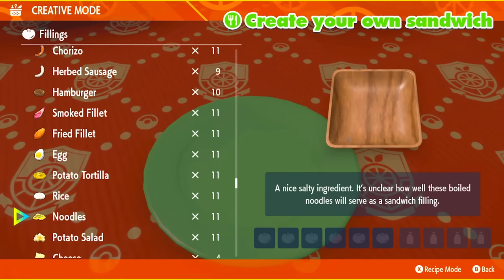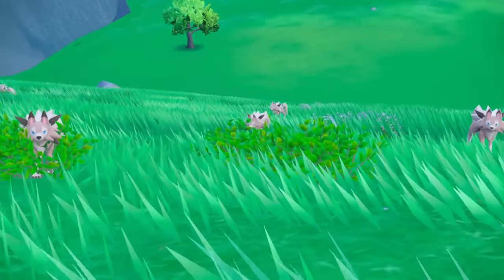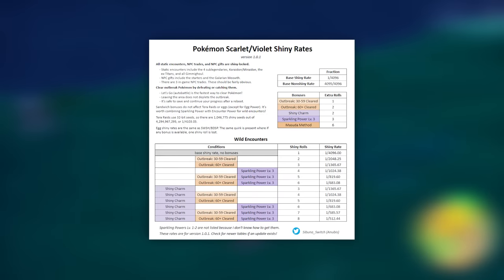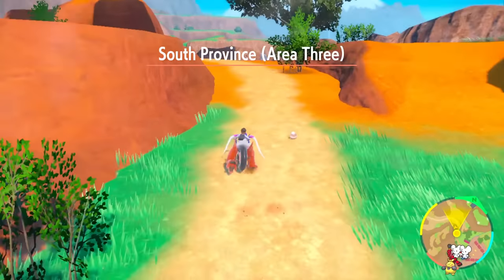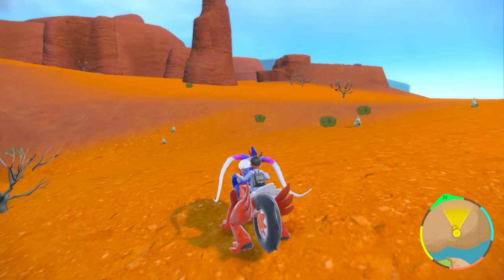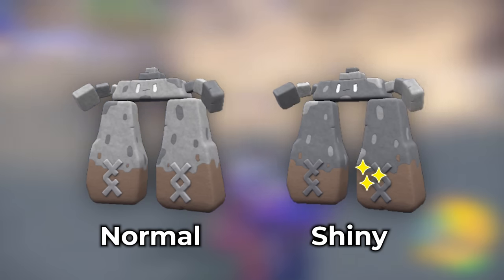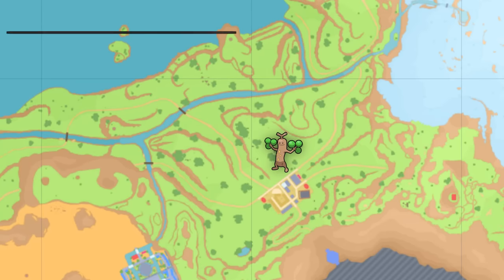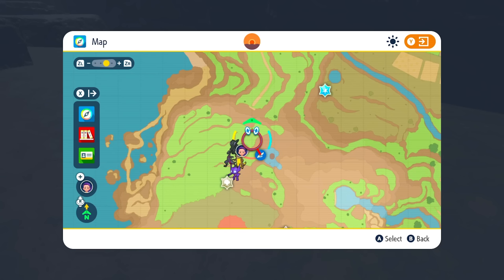100% Shiny ROCK Pokemon Locations in Scarlet & Violet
⏱️  Video Chapters ⏱️
00:00  Intro
00:13 Rock Sandwich
00:37 Rockruff Locations
1:04 (SHINY Rockruff)
02:22 Lycanroc (Midday Form) Locations
02:52 (SHINY Lycanroc Midday Form -caught during Tutorial)
02:56 Lycanroc (Dusk Form) Locations
03:37 (SHINY Lycanroc- Dusk Form Caught During Tutorial)
03:49 Lycanroc (Midnight Form) locations
04:18 (SHINY Lycanroc-Midnight Form )
04:35 Date Skip Trick for Lycanroc
06:16 Klawf Locations
07:52 (SHINY Klawf)
08:04 Nacli Locations
09:28 Larvitar Locations- Scarlet Exclusive
10:21 (SHINY Larvitar Caught During Stream)
10:45 Rolycoly+ Carkol Locations
11:41 Stonjourner Locations- Scarlet Exclusive
12:43 Drednew Locations
12:52 (SHINY Drednew Caught During Tutorial)
14:54 Sudowoodo Locations
16:39 Glimmet Locations
17:05 Garganacl+ Glimmet+ Glimmora Locations
18:27 Iron Thorns Locations (Violet Exclusive)